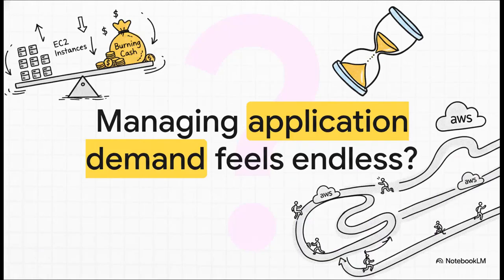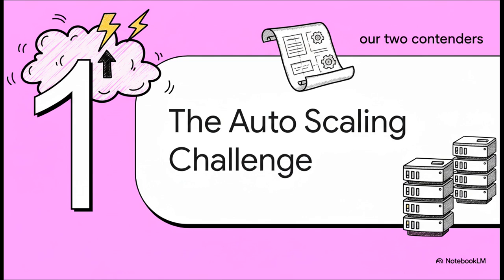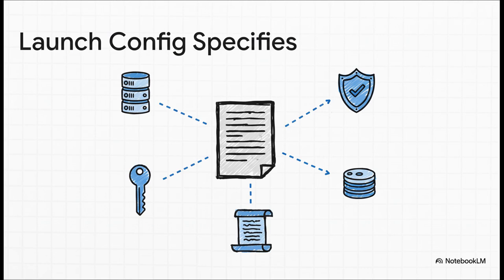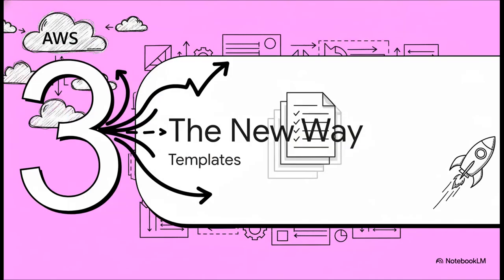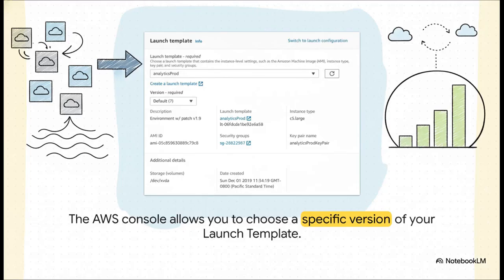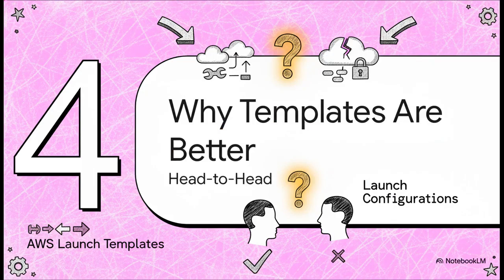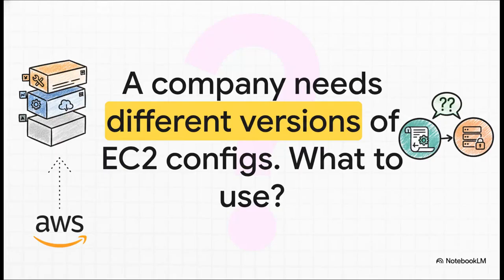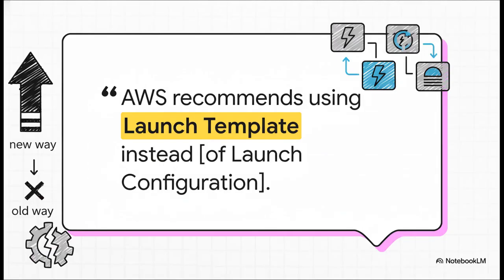Amazon EC2 Auto Scaling: Configuration and Troubleshooting Guide | Uplatz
Auto Scaling is one of the most powerful capabilities in AWS for building resilient and cost-efficient cloud infrastructure. By automatically adjusting compute capacity based on demand, Amazon EC2 Auto Scaling helps applications maintain performance while optimizing resource utilization.

In this Uplatz Explainer, we walk through how to configure and troubleshoot Amazon EC2 Auto Scaling for production environments.

We break down the essential components of an Auto Scaling setup:

• Launch templates and instance configuration
• Auto Scaling Groups (ASG) and instance lifecycle management
• Scaling policies including target tracking, step scaling, and scheduled scaling
• Integration with Elastic Load Balancers (ELB)
• Health checks and instance replacement strategies
• CloudWatch metrics and alarms for scaling triggers
• Capacity planning and cost optimization

The video also covers common troubleshooting scenarios that engineers face when managing Auto Scaling environments:

• Instances not launching or failing health checks
• Scaling policies not triggering correctly
• Load balancer integration issues
• Capacity limits and instance quota problems
• Debugging scaling events through logs and monitoring tools

Amazon EC2 Auto Scaling is widely used to support high-traffic applications, microservices architectures, and cloud-native workloads that require dynamic scalability.

If you're a cloud engineer, DevOps professional, platform architect, or AWS practitioner, this video provides a clear and practical guide to configuring, managing, and troubleshooting Auto Scaling environments in AWS.